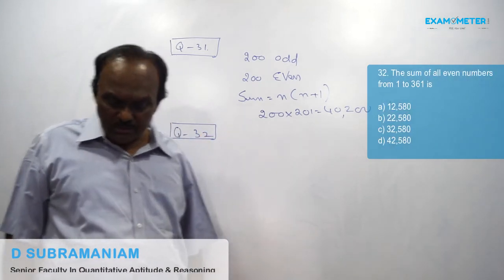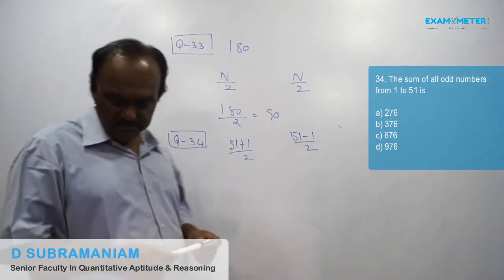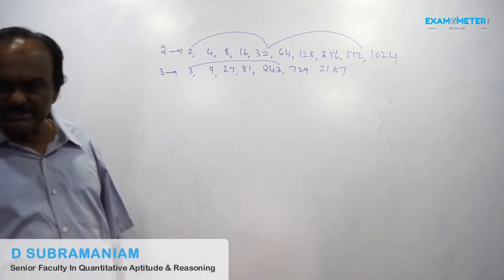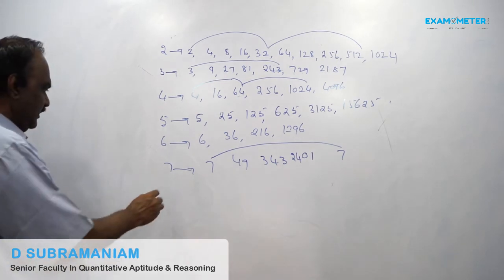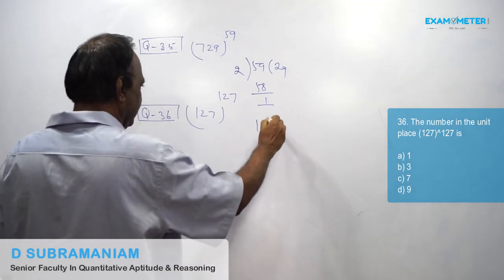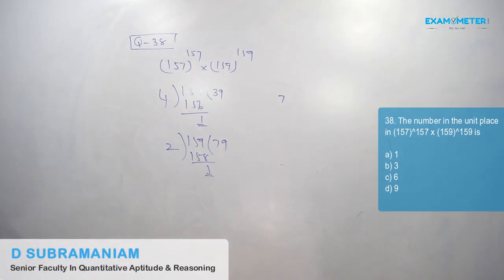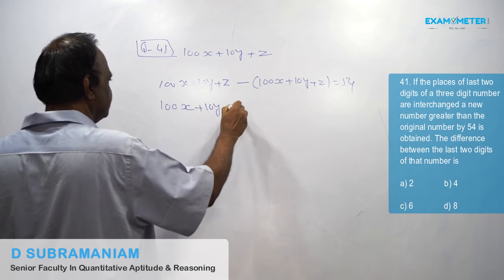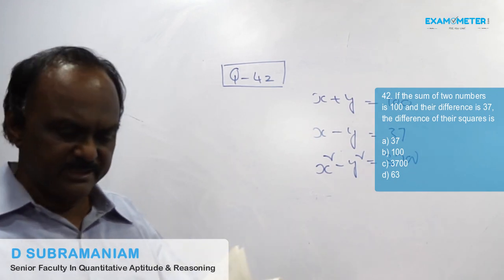Number System : Number System Q & A-5 | D SUBRAMANIAM | QuantitativeAptitude | Examometer